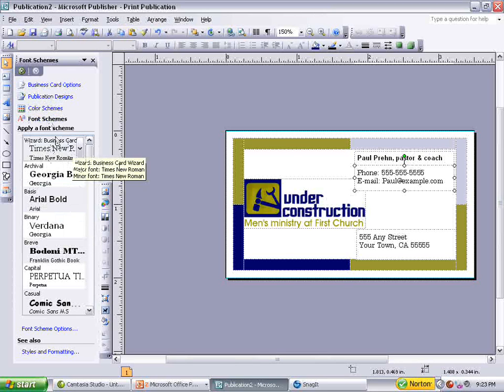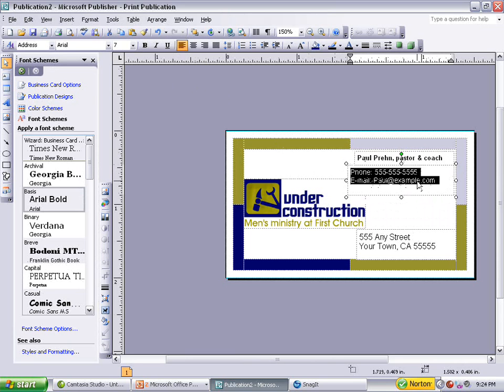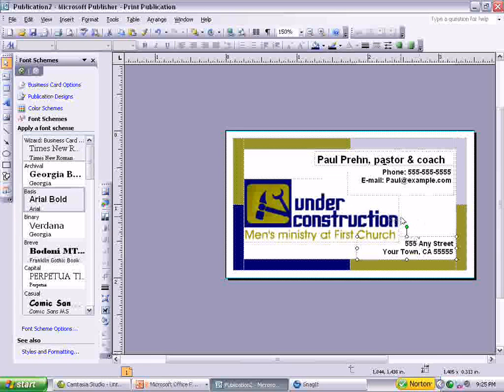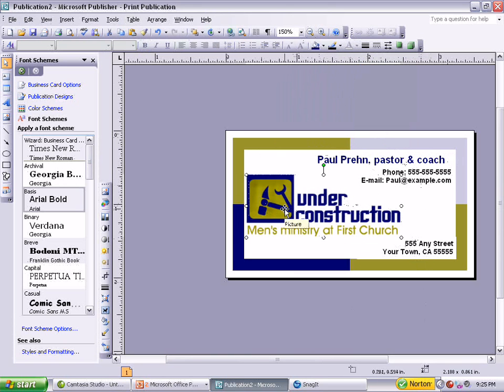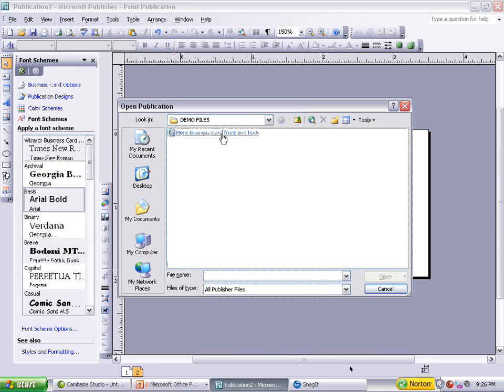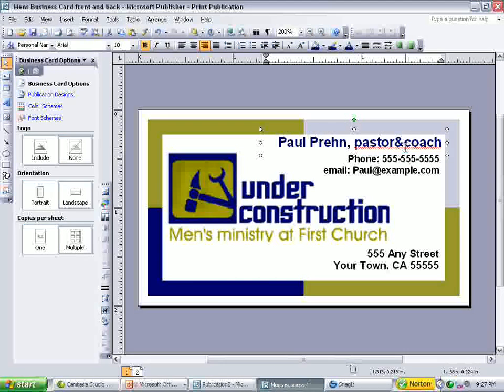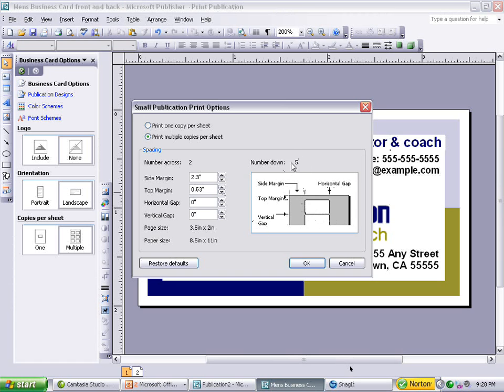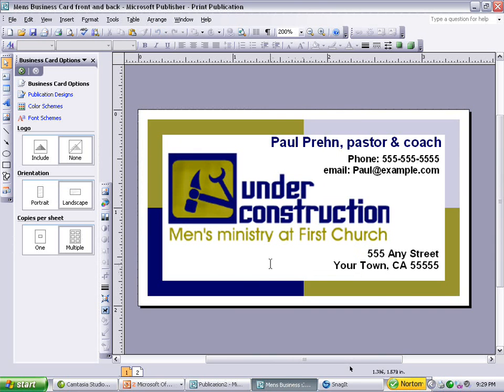Business Card Creation, Part Two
A contination of how to create these great ministry tools!